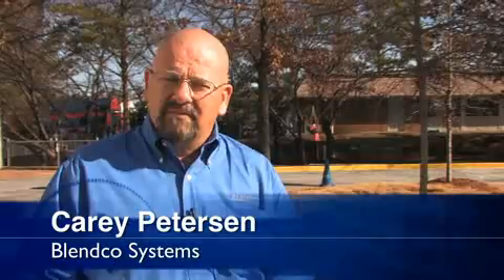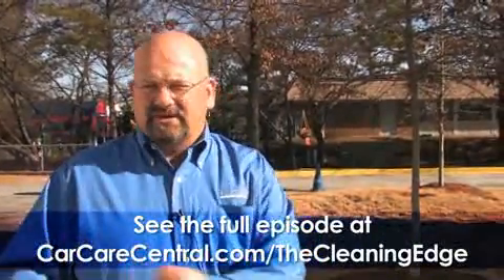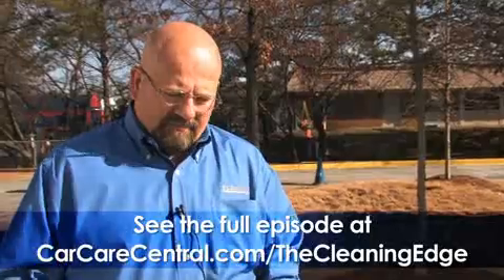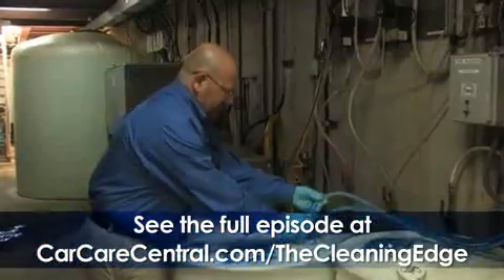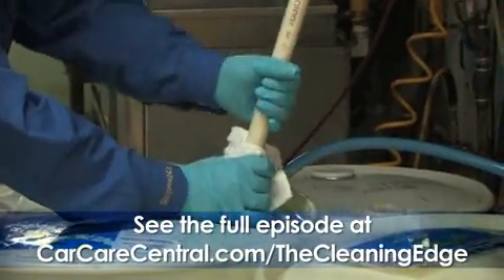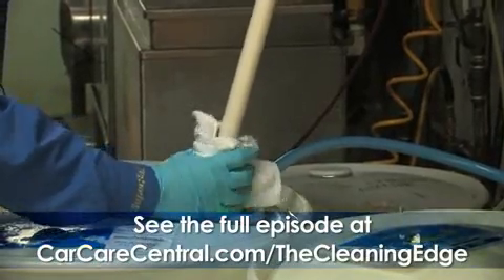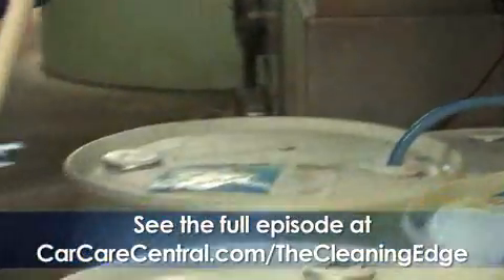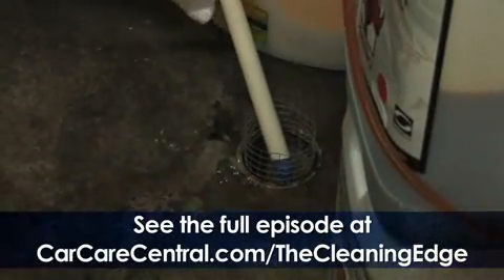Car Wash Chemical Safety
Equipment Room Hazards, Chemical Handling Precautions, Chemical Transferring Tips, Eye Wash Stations, Material Safety Data Sheets